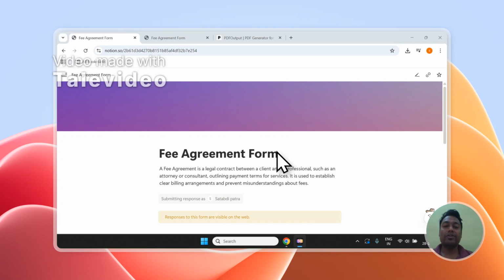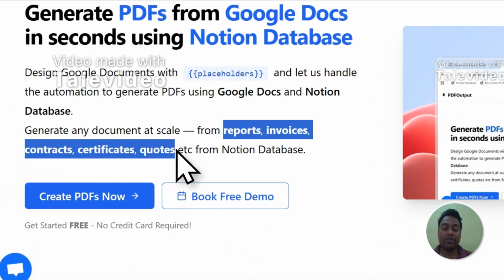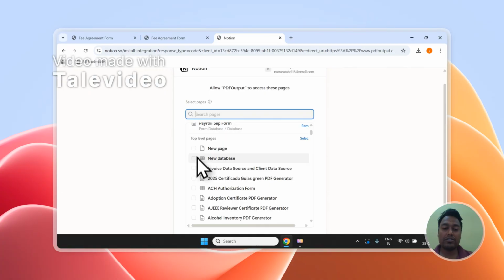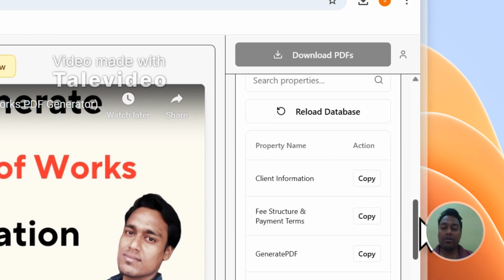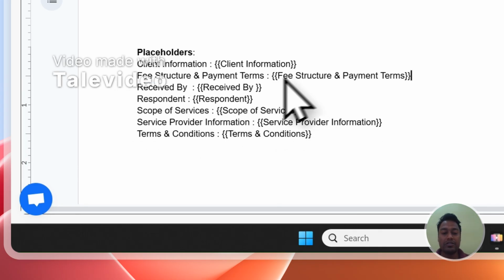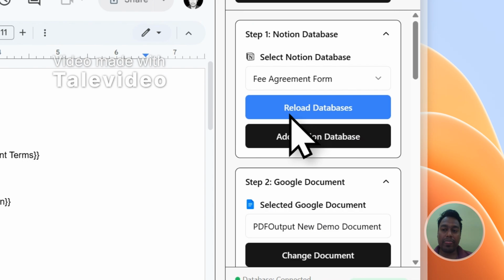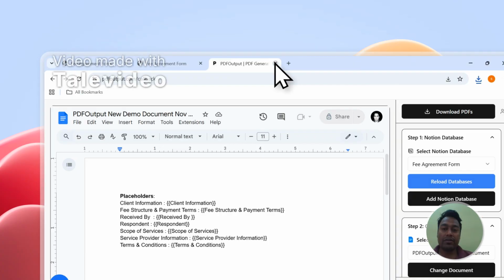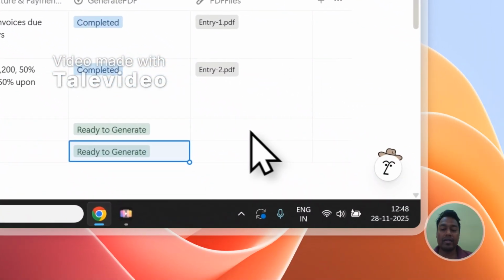Fee Agreement PDF Generator (How to create Fees Agreements PDFs on automation using Notion)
We are going to take a look at Fees Agreements PDFs which we will create within minutes.

1️⃣ Connects to your Notion database and pulls fields like ClientName, InvoiceNumber, and any custom data.

2️⃣ Finds placeholders ({{ClientName}}, {{InvoiceNumber}}, etc.) in your Google Doc template and replaces them with real data.

3️⃣ Generates a PDF, saves it back to Notion Database, and updates your Notion database.

👋 ABOUT PDFOutput